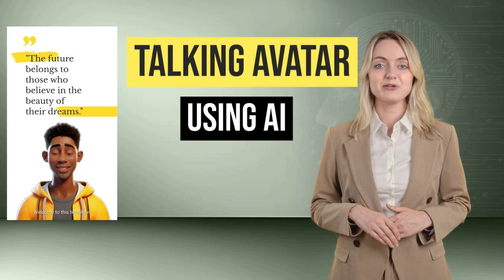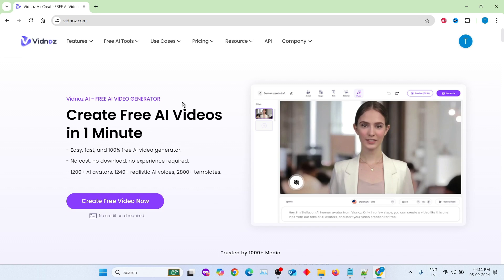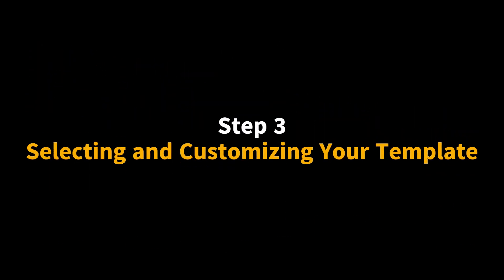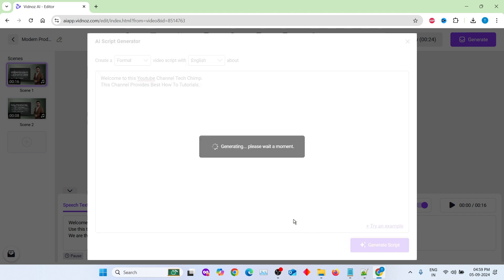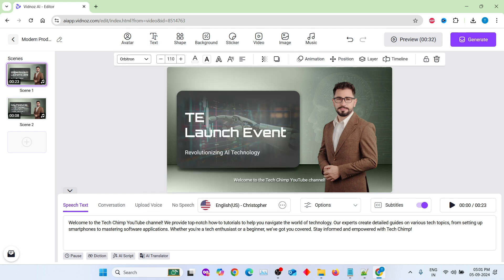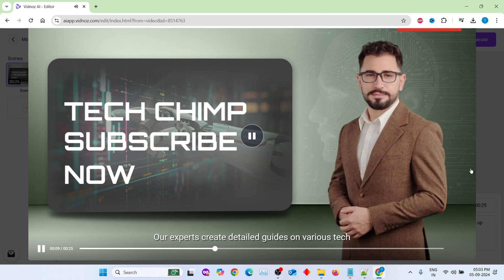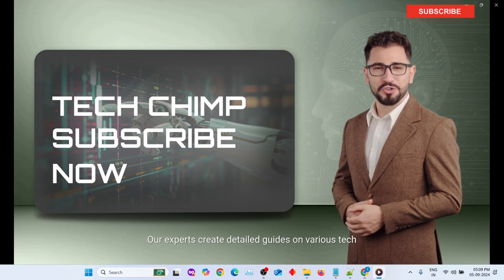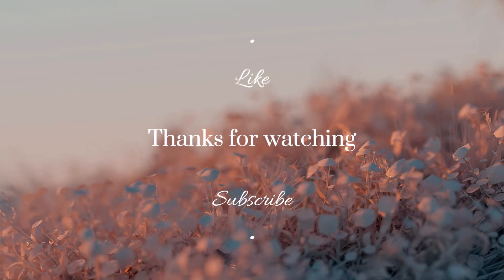How to Create Talking Avatars Using AI | Vidnoz AI Tutorial (Step-by-Step Guide)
In this video, I’ll show you how to easily create talking avatars using AI with Vidnoz AI. Whether you're a content creator, educator, or business owner, this step-by-step tutorial will help you make professional AI-generated videos in just minutes. I'll walk you through everything from selecting templates, customizing avatars, generating voiceovers, to finalizing your video. No prior experience needed—perfect for beginners!